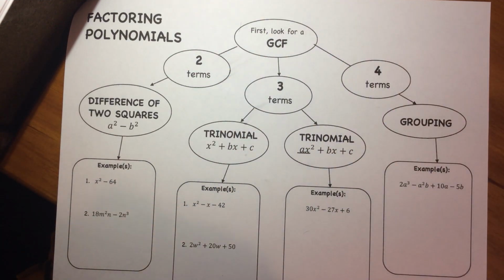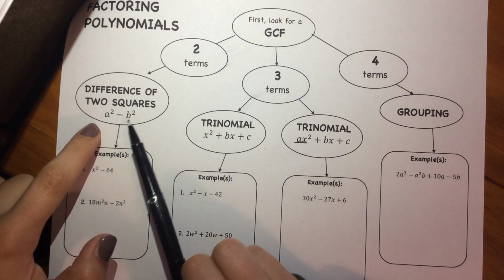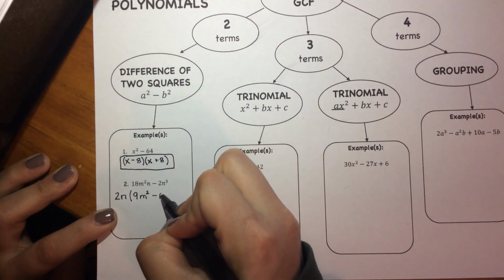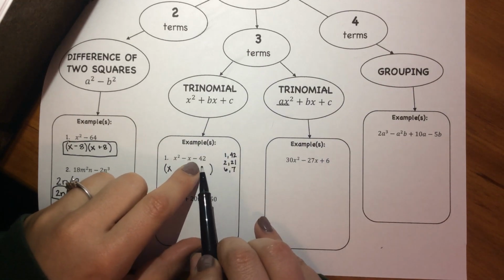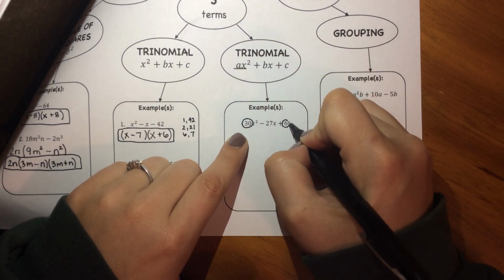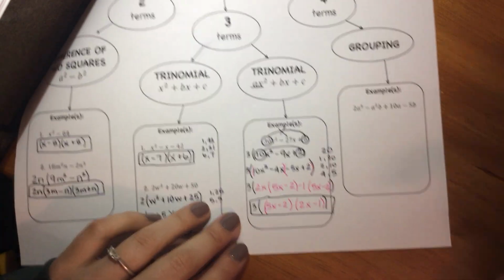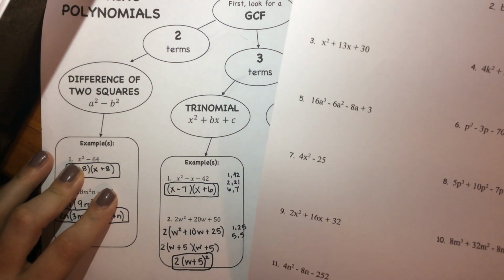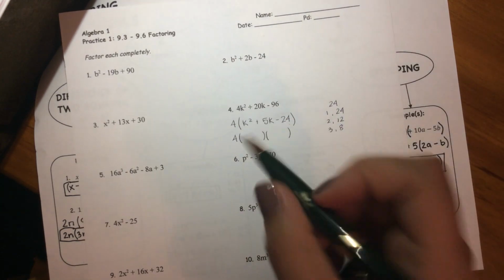Factoring Flow Chart